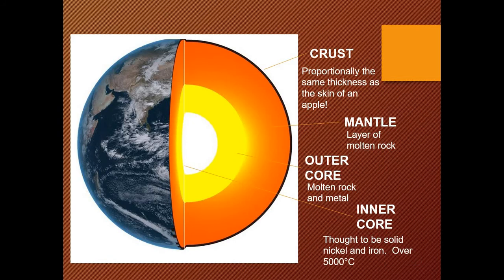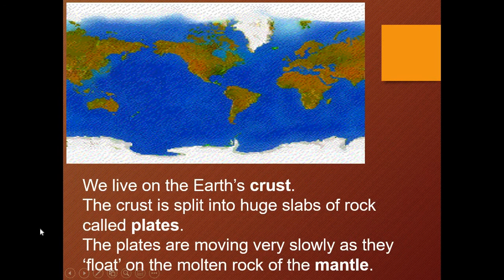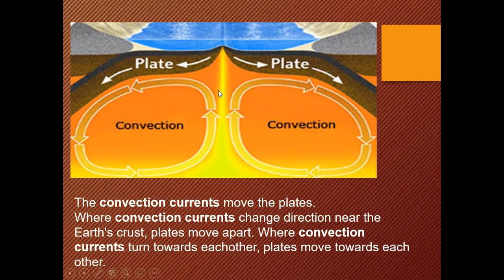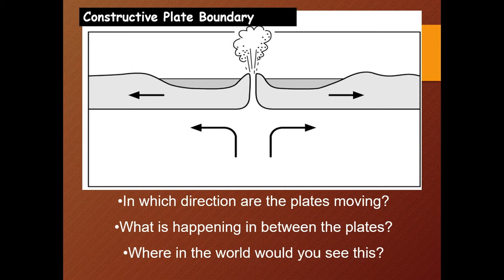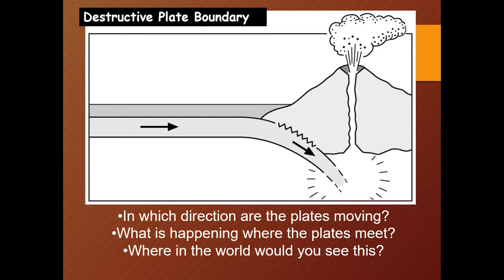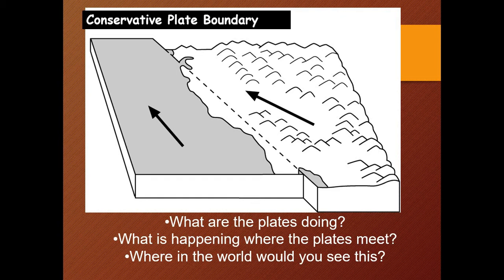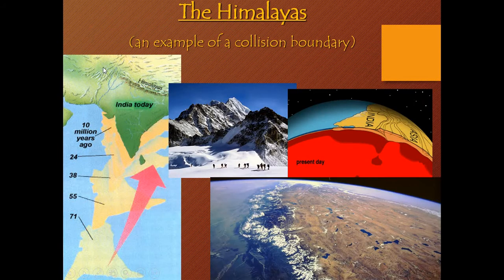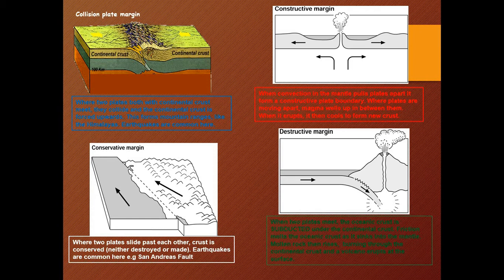Violent planet Lesson 2 Plate boundaries